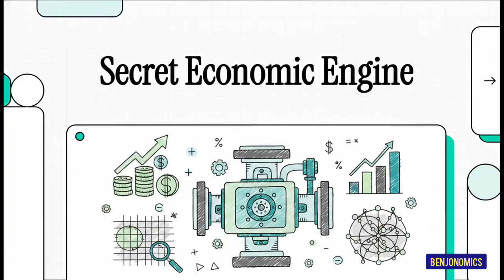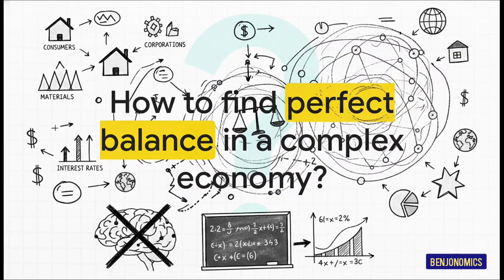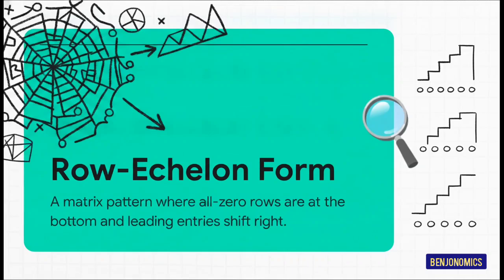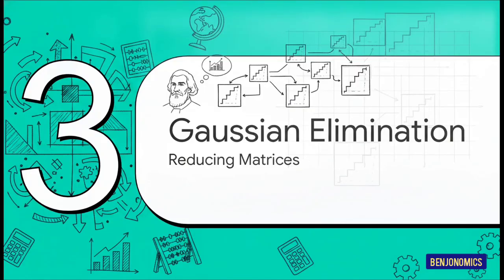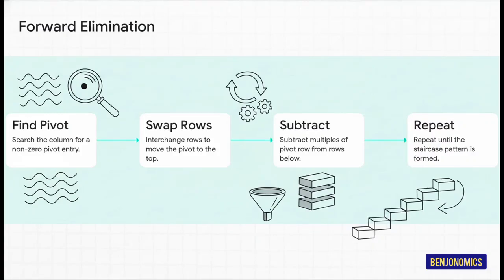Linear Algebra⚙️Gaussian Elimination🔶Gauss vs Gauss-Jordan♦️Economic Backbone🪴Optimising the Economy